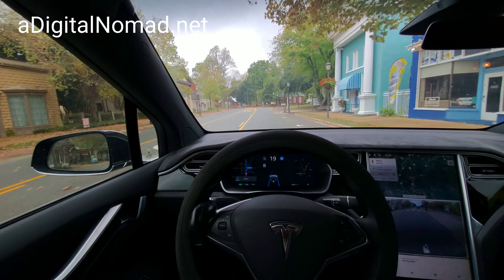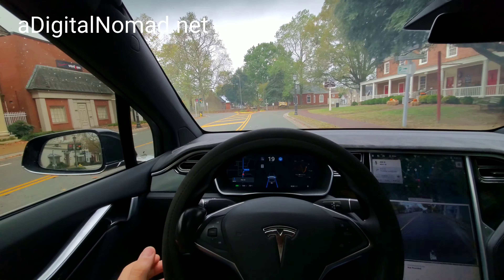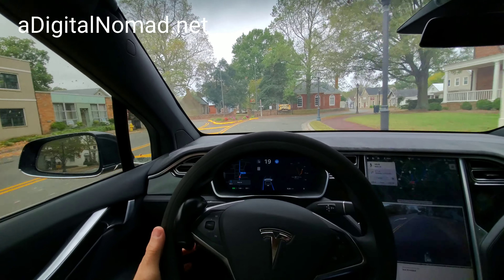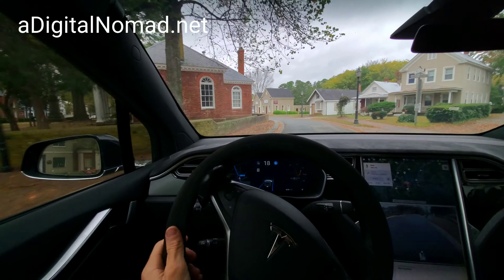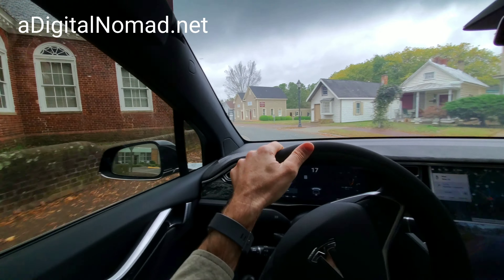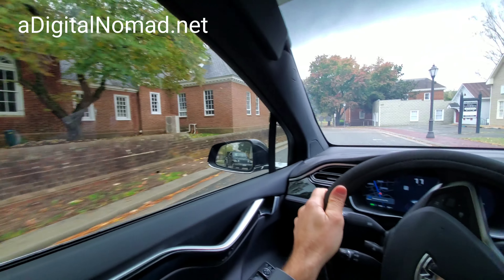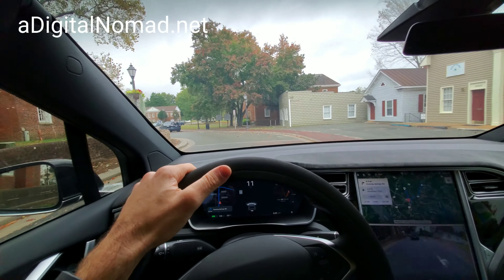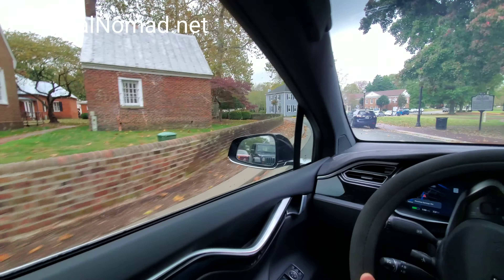Can TESLA AutoPilot Navigate A Town Square ? 2019.32.12.3